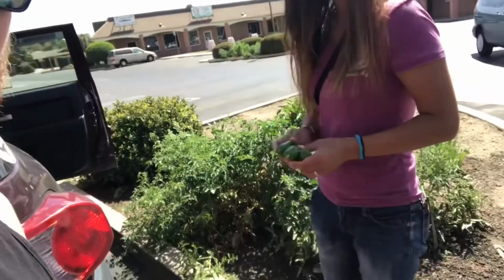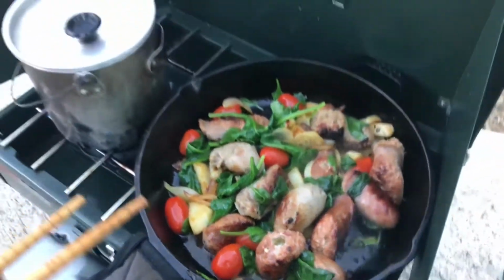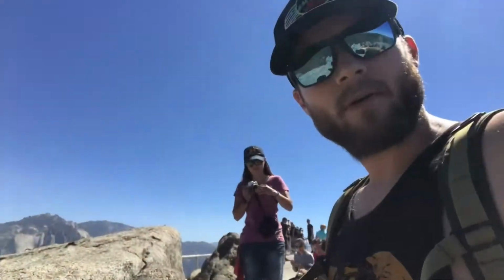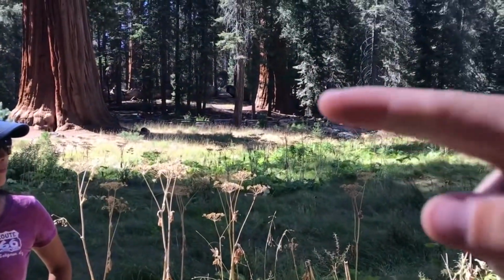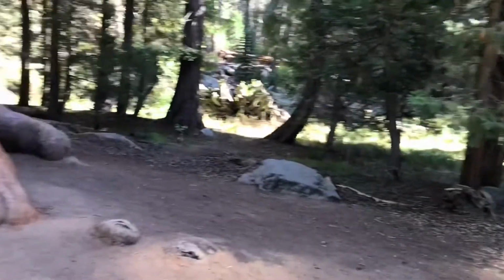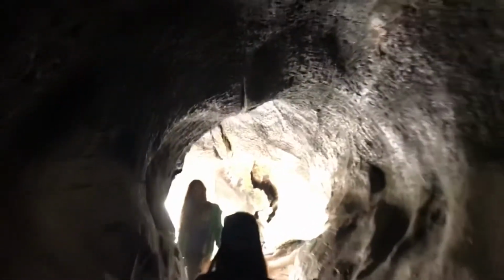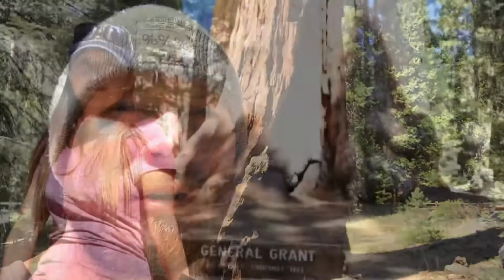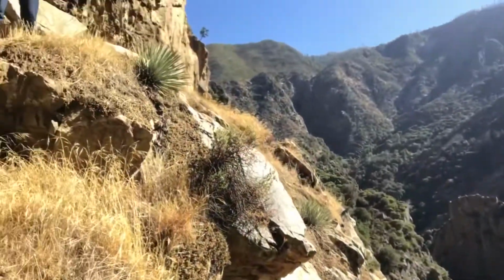#16 Sequoia National Park & King’s Canyon